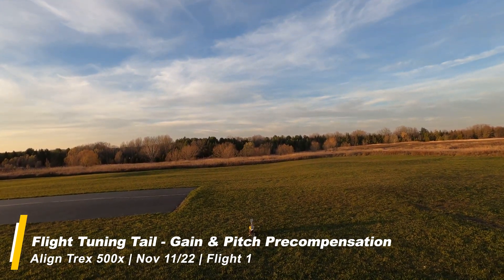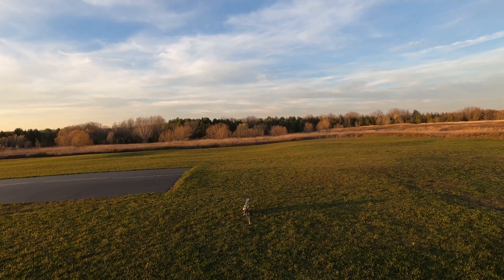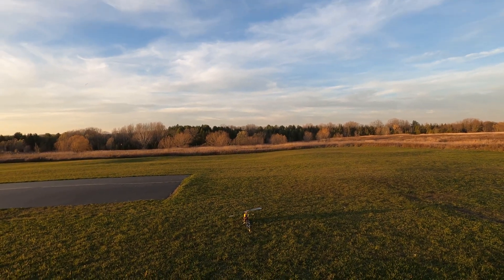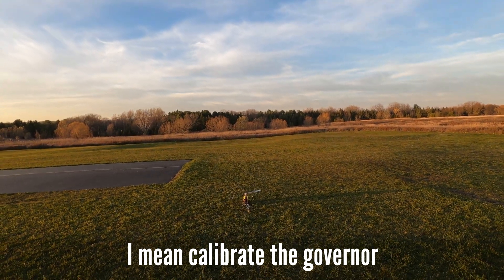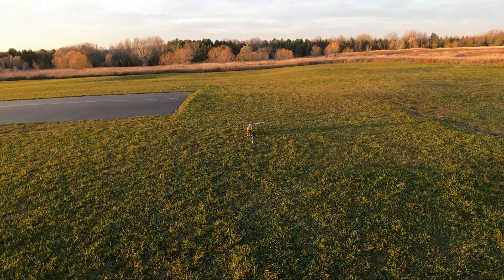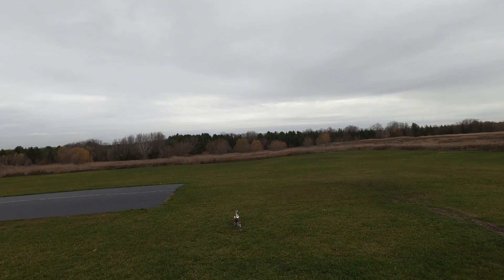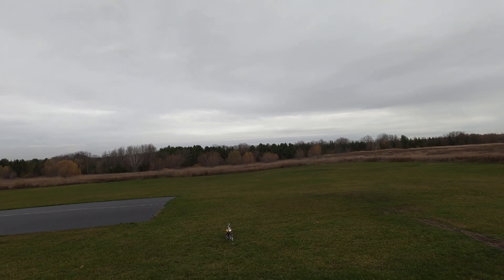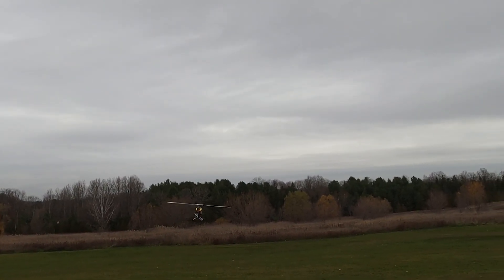Flight Tuning Tail - Gain & Pitch Precompensation | Align Trex 500x | Nov 11/22 | Flight 1